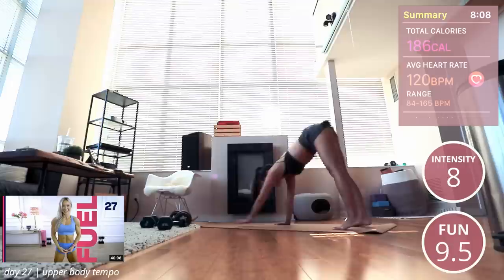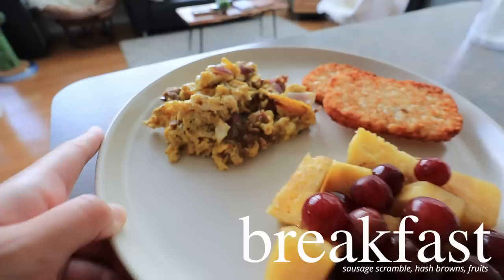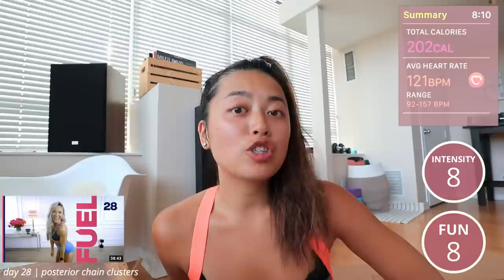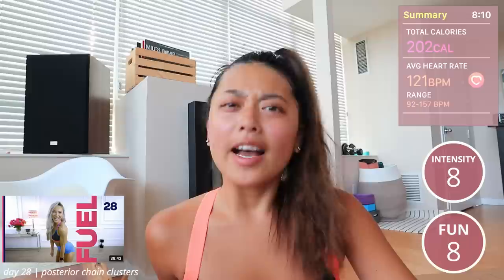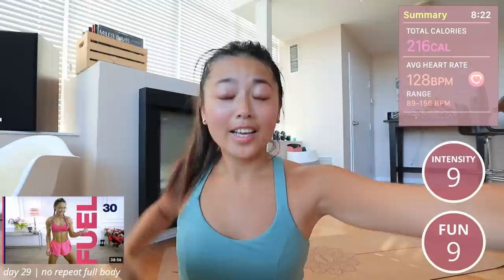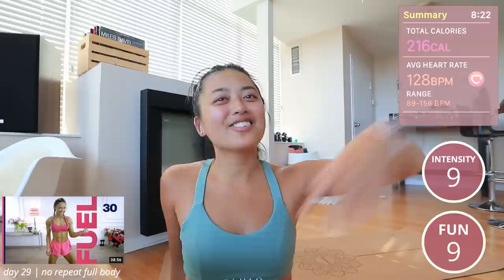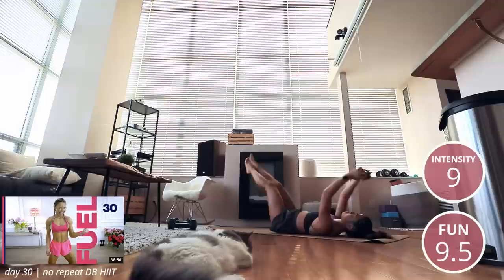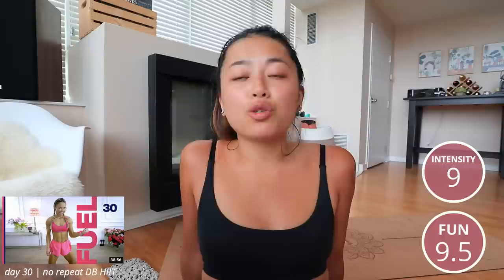I Finished Caroline Girvan's FUEL Program | most drastic results I've ever seen omg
** Just a disclaimer that I am not  a professional health/fitness expert. Just a gal working out and trying to stay healthy while working a full time job! For any of my videos that include calorie counts - keep in mind not all trackers are 100% accurate, and calories aren't everything. Just having some fun and showing you what's going on with me! **

00:00 - Day 26
04:43 - Day 27
08:00 - Day 28
10:03 - Active Rest Day
11:46 - Day 29
13:58 - Day 30